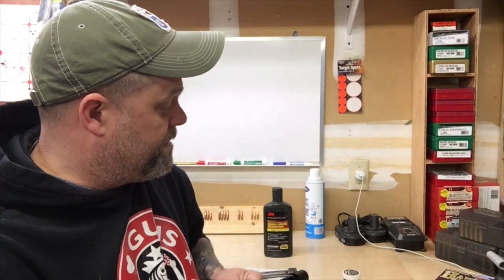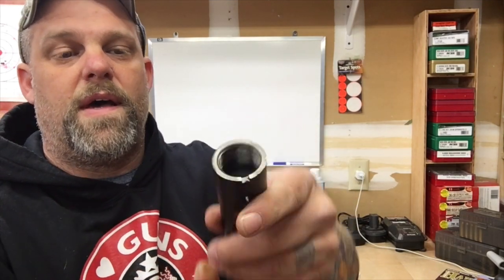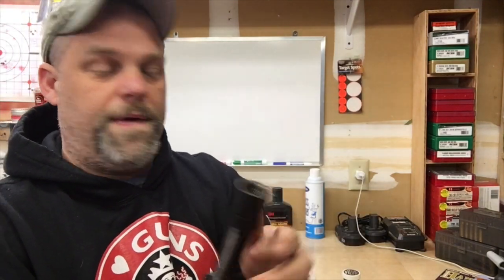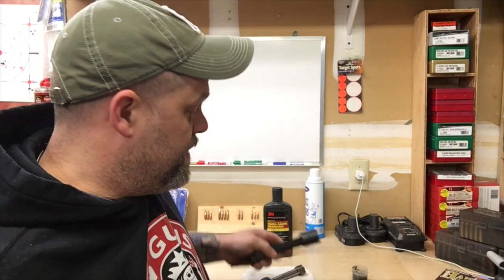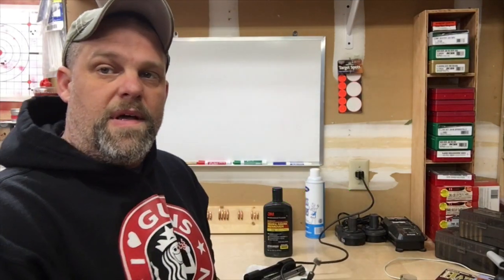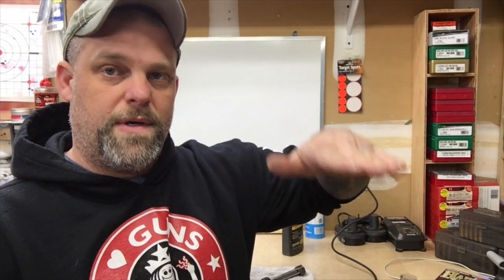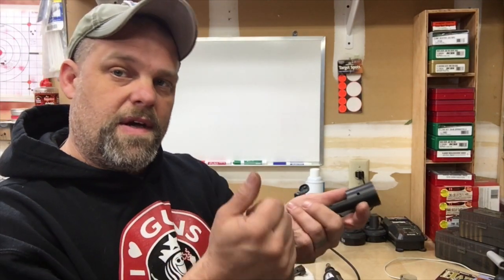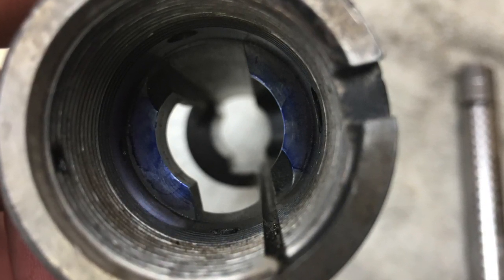Savage Rifle Build, Action Work (pt 5)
Savage Rifle Build, working on the action of the rifle. This can be a little tricky and often controversial but it does work. Now, if you want to skip this step, nothing wrong with that!

#.243
Wheeler Gunsmith Screwdriver Set.

Armors Wrench.